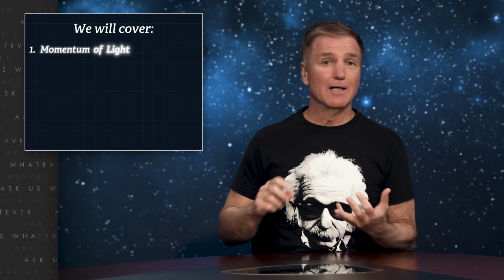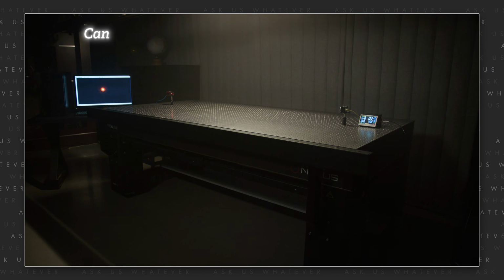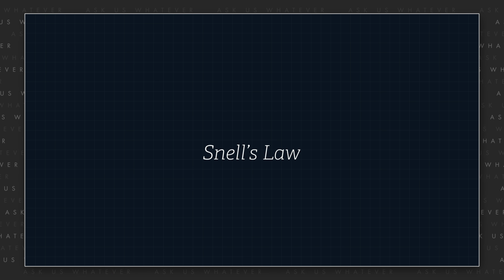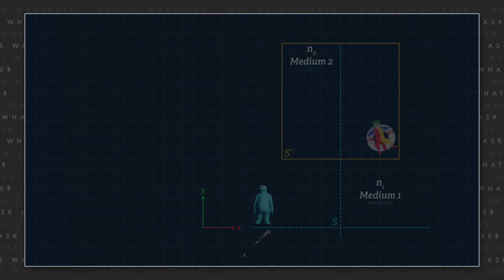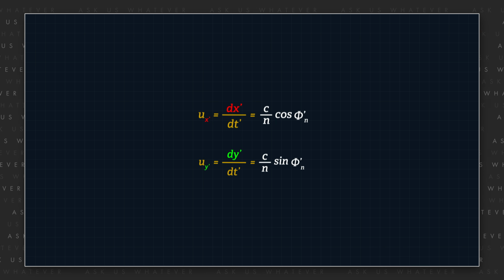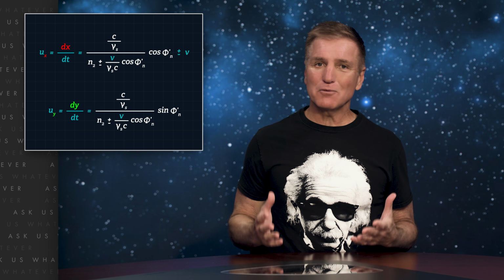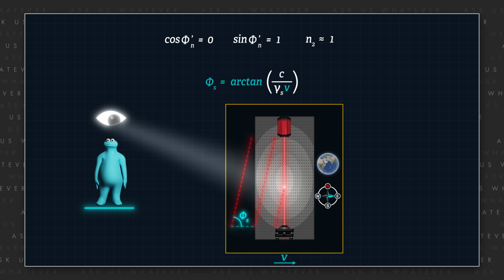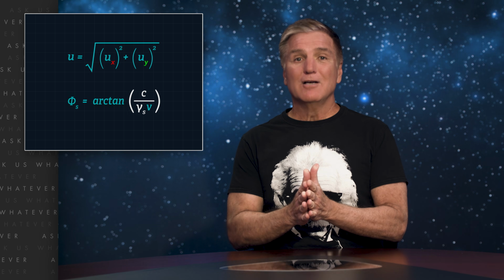E9.4 - Deconstructing Light Speed. Ask Us Whatever.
Joe Sorge describes an experiment done in our studios where columnated laser light was passed through a tube of glass and the pattern of stimulated pixels was recorded on a CMOS chip target. No change was found in the stimulated pixel pattern regardless of the time of day or the orientation of the experimental setup in the studio. In this episode, Joe derives formulas that describe the velocity of light as a function of the angle between the direction of the light signal and the direction of the earth's motion through space. Joe addresses topics such as the momentum of light, Snell's law, aberration, and reasons why it would not be impossible for light to have mass.

If you missed any episodes or want to review a previous episode, find it here or on our website. View this video with a transcript on our

0:00 - Intro
0:37 - Einstein's 2nd Postulate
1:15 - Our Light Experiment
3:32 - Ep 9.3 Fizeau's Experiment
3:56 - Refractive Medium Moving At Odd Angles
4:39 - Can Earth's Gravity Drag Light?
5:11 - Michelson–Gale–Pearson's experiment
5:38 - Babcock-Bergman's Experiment
5:58 - Momentum Of Light
7:15 - Deconstruction Of Einstein’s Velocity Addition
7:43 - Ballistic Component Of Light Speed
8:31 - Snell's Law
9:56 - Refractive Medium Movement In Stationary Frame
12:05 - My Ballistic Model In Ep 9.3
13:17 - Ballistic Model Applied To Moving Refractive Medium
13:32 - Relativistic Velocity Addition Approach
14:16 - Alternative Model: Relativistic Velocity Addition
16:08 - Same Logic For The Y-Component Of Speed
16:36 - Differences In The X And Y Formulas
17:47 - Light Traveling Solely in X-Direction
18:50 - If Source And Receiver Are Stationary
19:17 - Total Light Speed U In Frame S
20:02 - Moving Emitter And Stationary Observer
20:34 - Removing The Refractive Medium Of Our Setup
21:25 - My Ballistic Model Vs Special Relativity
22:13 - Why Do Physicists Think Light is Massless?
23:00 - Gamma S At Speed C Is Not Infinite
23:55 - Result and Recap

Written and Produced by Joe Sorge.
Directed and Edited by Sascha Fridberg.
Filmed by Sascha Fridberg, Jacob Lipsky.

3D Animations and Modeling by Jacob Lipsky, Scott McKay Gibson.
2D Animations by Bianca Volper, Jacob Lipsky, Cory Smith, Sascha Fridberg.

Theme Music by Scott McKay Gibson.
Sound Design and Mix by Paul Hackner.